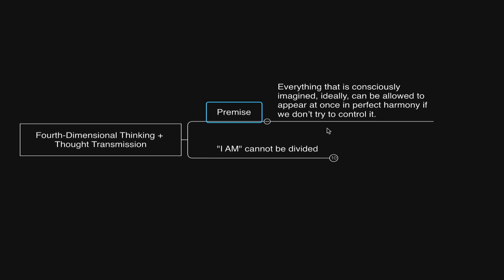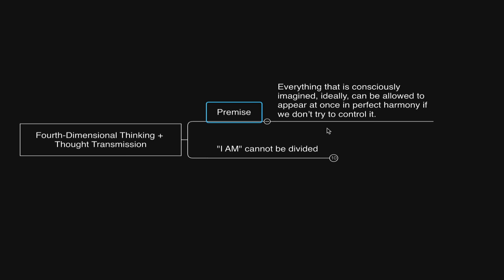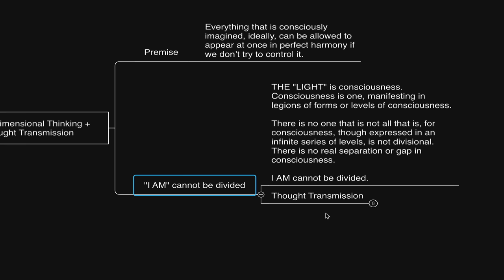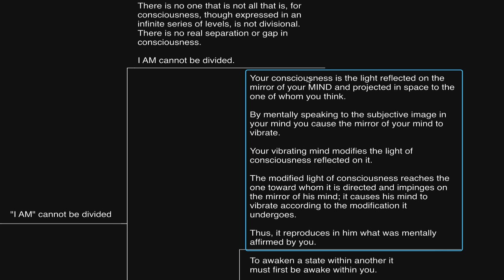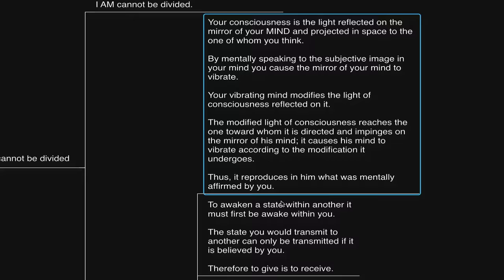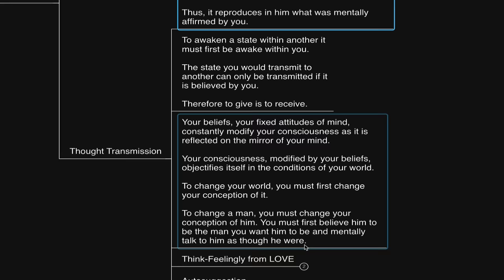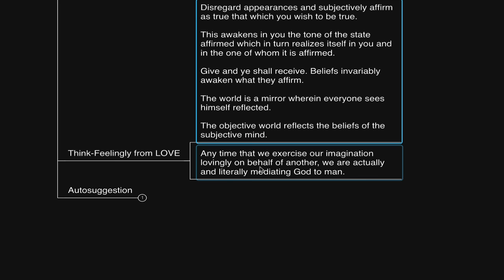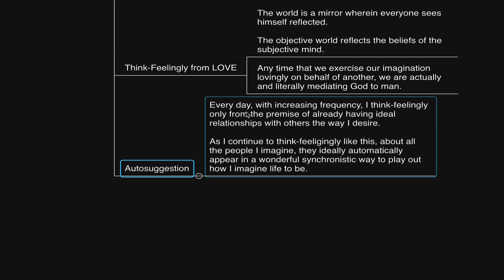Telepathy + Thought Transmission by Fourth-Dimensional Thinking (Neville Goddard)